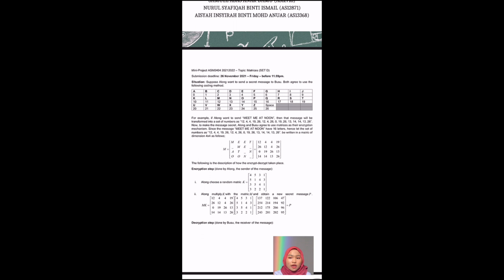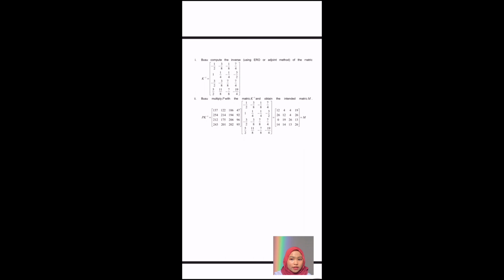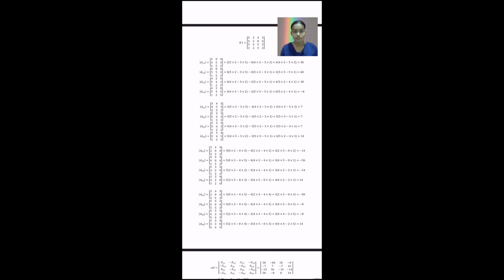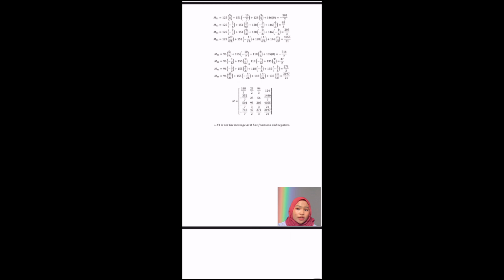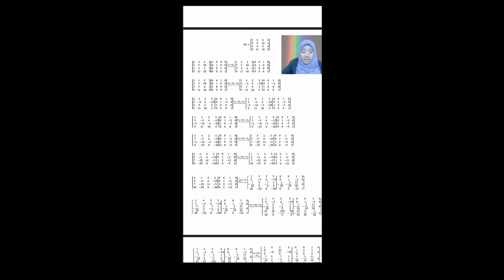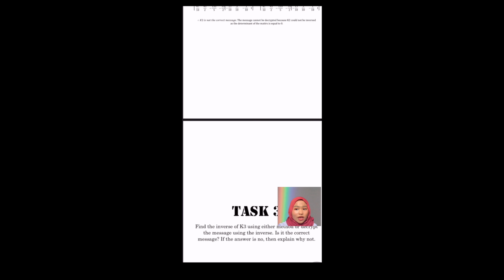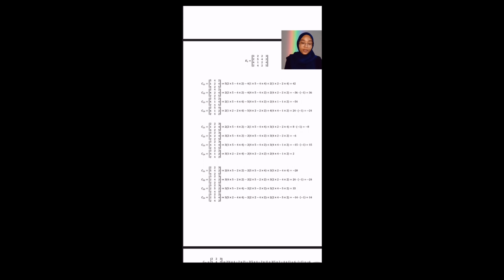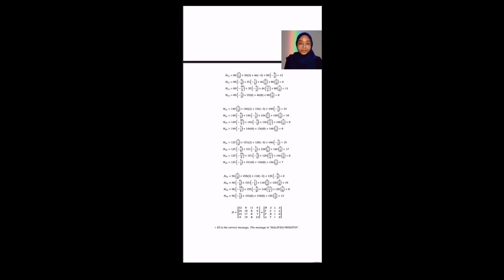Matrices SET D Sam,Divya,Ariessa,Aisyah,Syafiqah